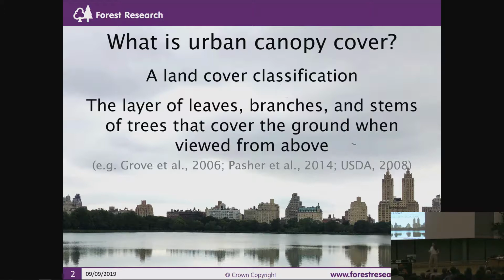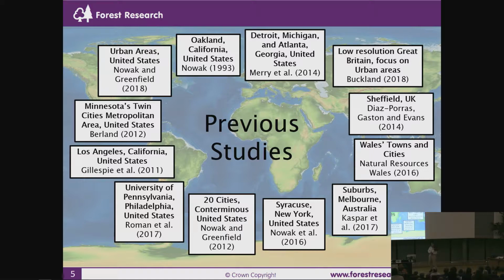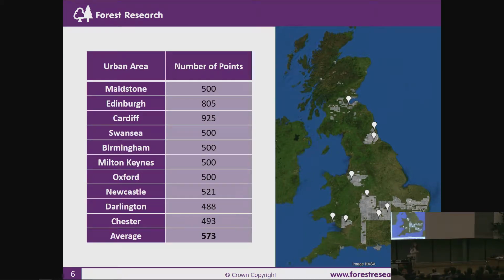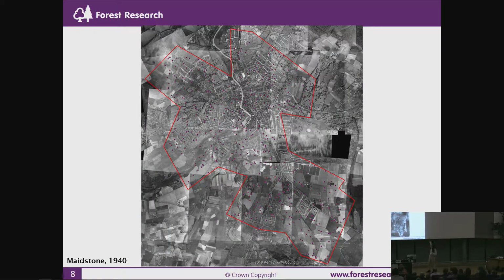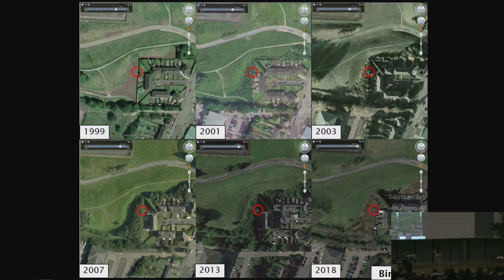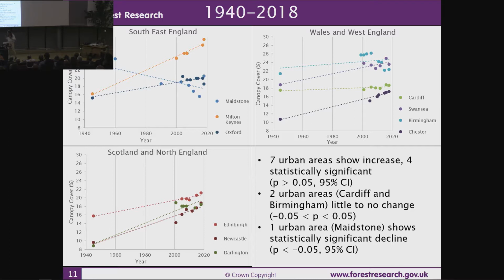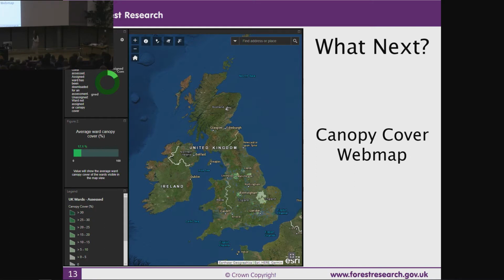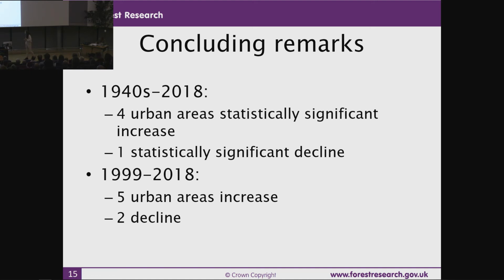Annabel Buckland (UK) - UK Urban Canopy Cover: A reflection on canopy cover change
Anecdotally, urban canopy cover is decreasing across the UK but there is little evidence to support this widely held belief. Indeed, one study conducted in late 2018 using a rapid quantification approach found no change in urban canopy cover across GB relative to five years previous.

A baselining of tree cover in 265 English towns and cities, and seven Scottish cities was presented at the Trees, People and Build Environment 3 conference in 2017. Many have subsequently questioned when a re-run can be performed to give an indication of change. However, sensitivity in canopy assessment techniques of approximately +/-2% means that a sizeable canopy cover change is required before a change can be confirmed with a sensible degree statistical confidence. There is, therefore, little reason to rush to repeat the city-wide studies.

This paper takes an historical as well as an intra-city perspective to stimulate a reflection on urban canopy cover change.

Firstly, data is presented from an analysis of historical APs (aerial photographs) to present evidence and provide a flavour for how canopy cover has changed for a range of UK case study towns and cities over recent decades.

Secondly, data from a (still relatively) new citizen science project to assess urban canopy cover at ward level is presented. The data adds to the 2017 study to reveal (dis-)equity in canopy coverage across several UK towns and cities, and to highlight areas in need of targeted planting intervention. The presentation will also highlight the valuable role of citizen scientists in providing meaningful data to complement urban forest management, demonstrate just how easy the data is to acquire and – therefore – stimulate greater involvement in mapping canopy cover for every urban ward in the UK.